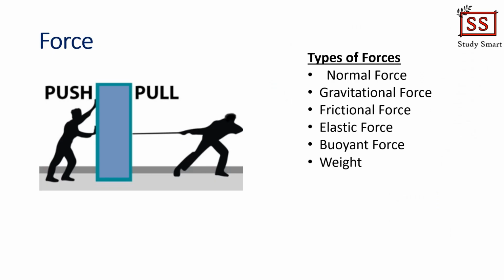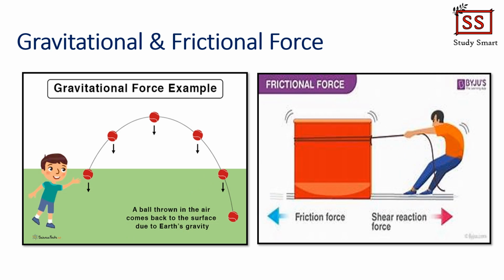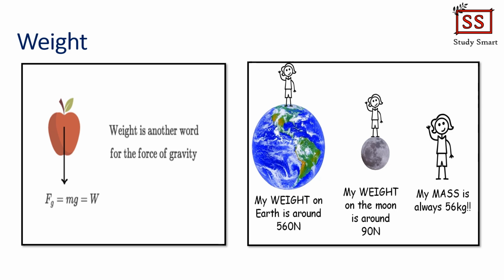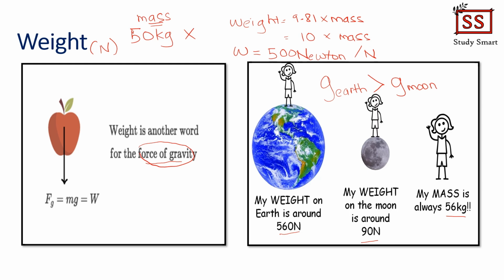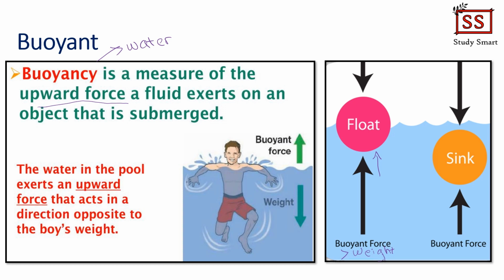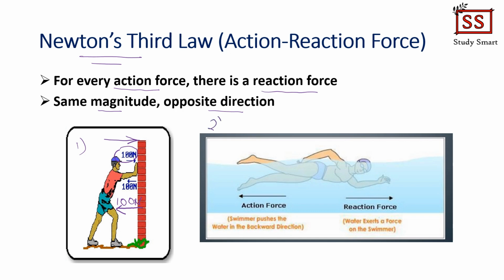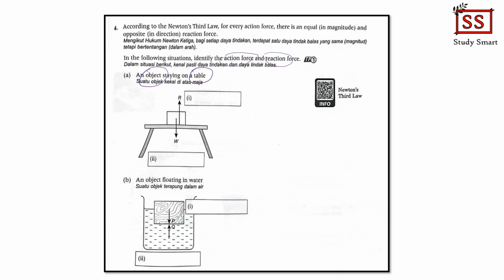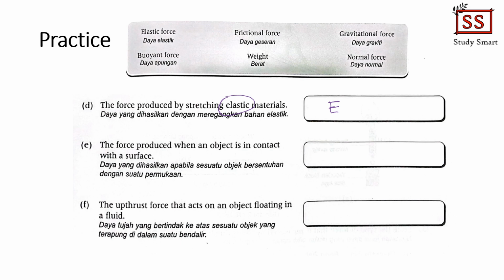Science Form 2 Chapter 8.1 Force & Motion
Learn about force and motion in a smart way!